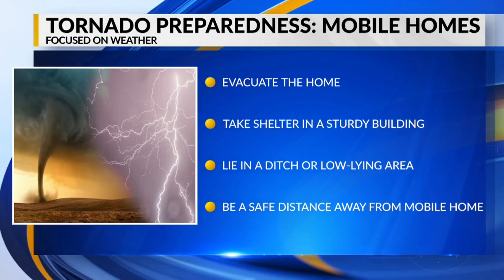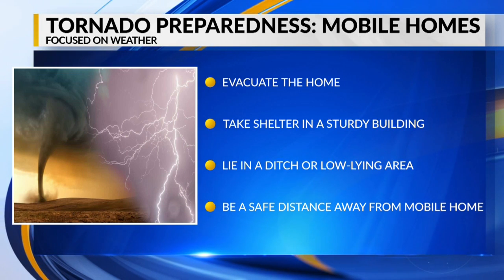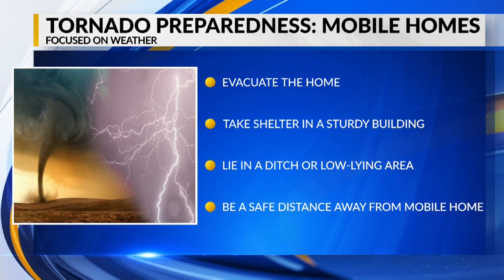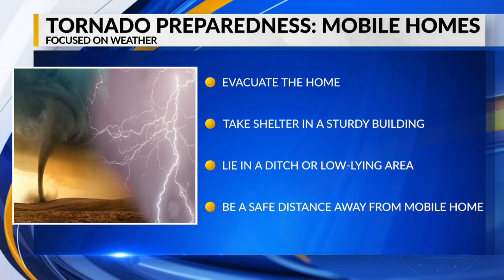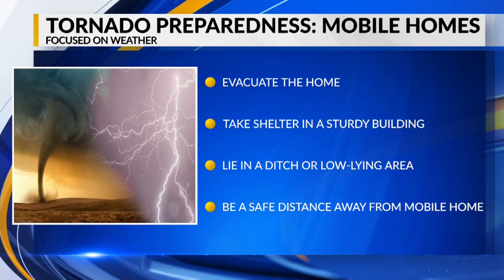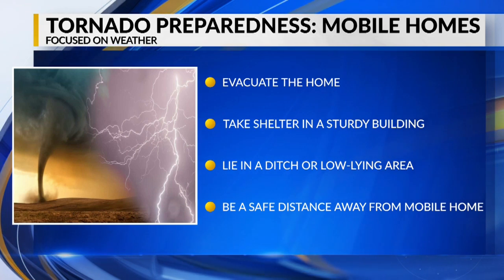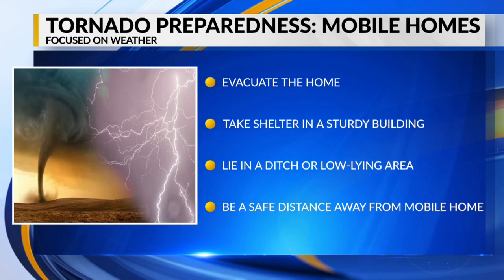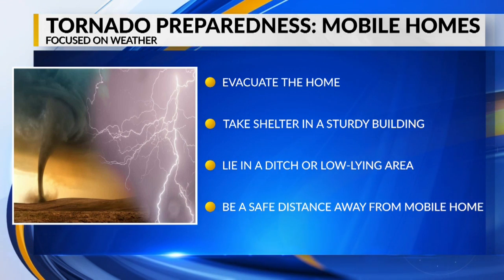How to protect yourself during a tornado